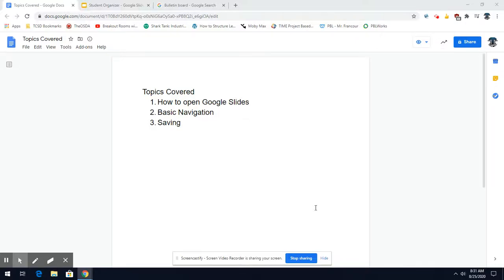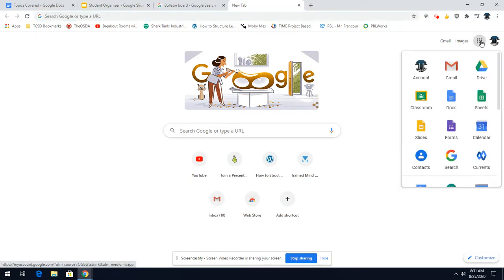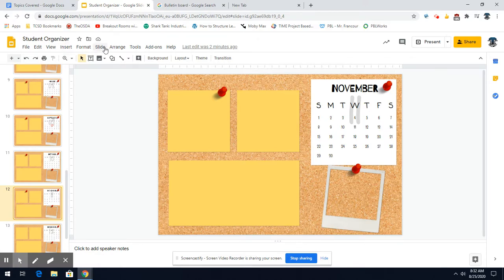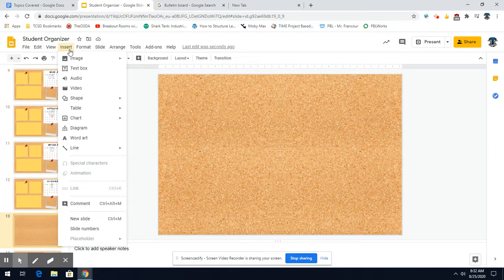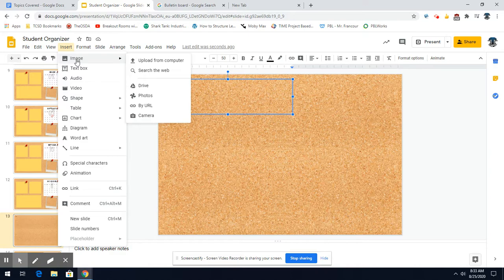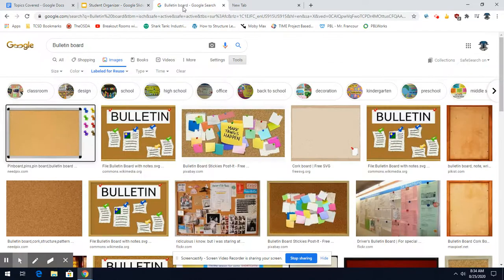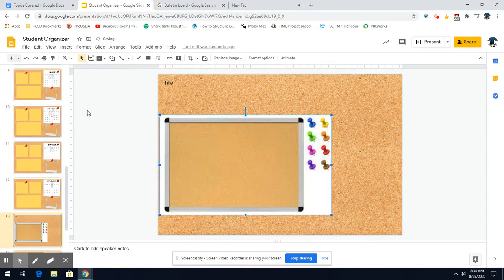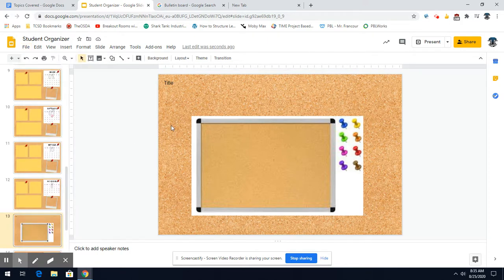Google Slides Tutorial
Basic overview of Google Slides. Like Google Docs slides is a great tool for students to use to present information and create visuals. While this video just goes over the basics, slides can be used to create interactive stations, presentations, and many more creative products.